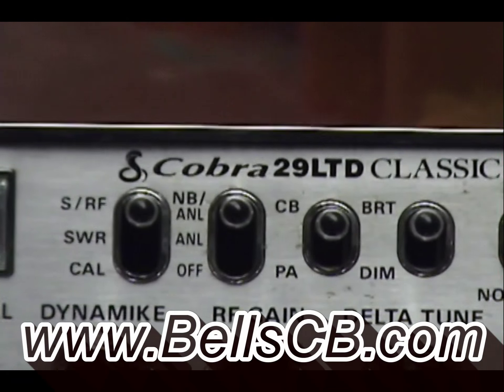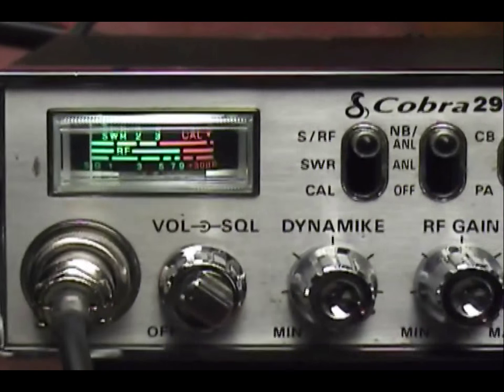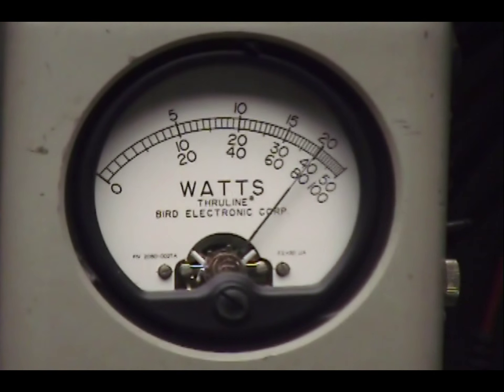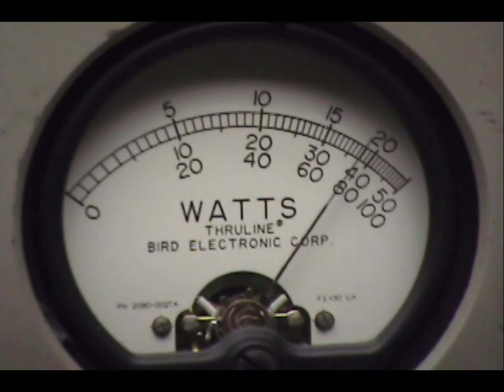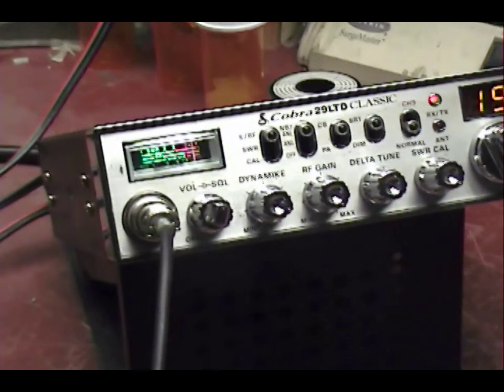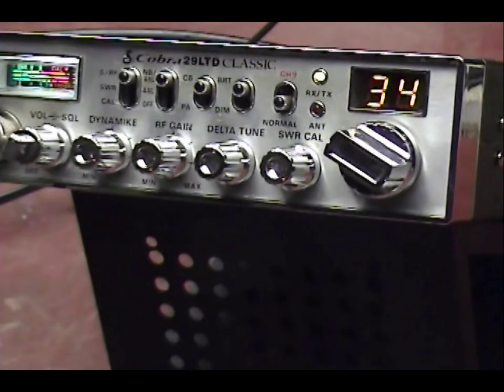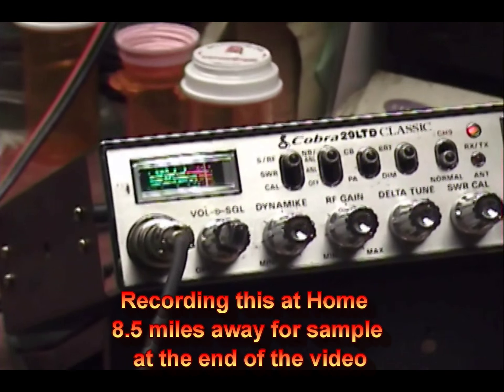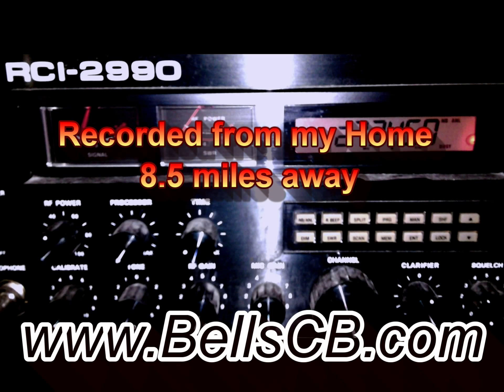Cobra 29LTD with RFX-75 Tune-up Report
Cobra 29LTD with RFX-75 Tune-up report for Steve in FL on 1-1-12

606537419